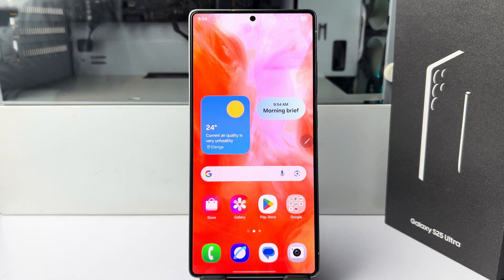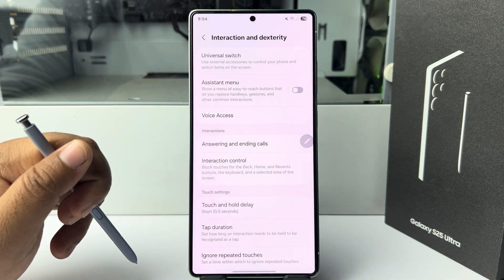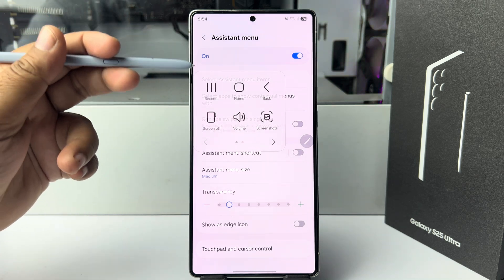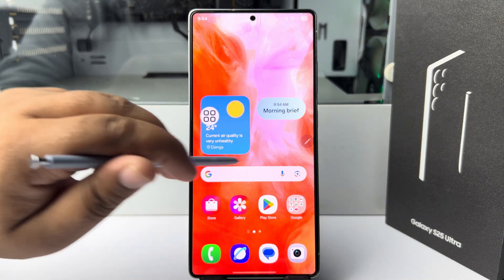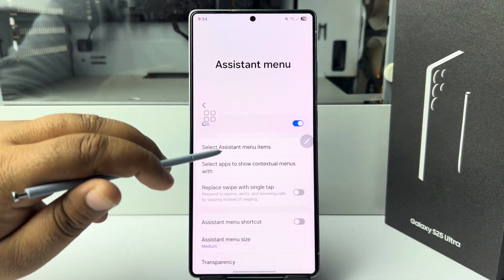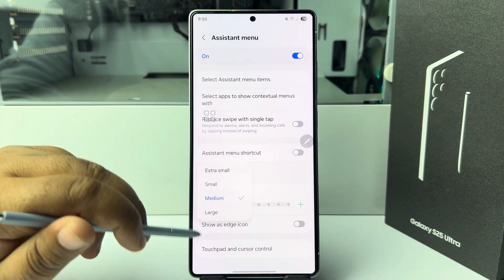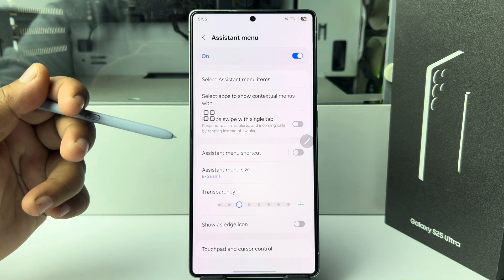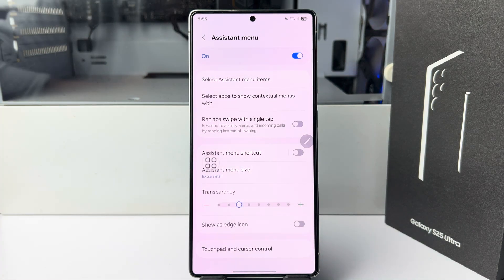Galaxy S25/ S25 Ultra: How To Enable Assistant Menu On Samsung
Learn how to enable Assistant Menu on Samsung Galaxy S25 for quick access to essential controls.Follow along!

How to enable assistant menu in Samsung?
How do I turn off Samsung assistant menu?
How do I enable my Assistant?
How do I activate Samsung Assistant?